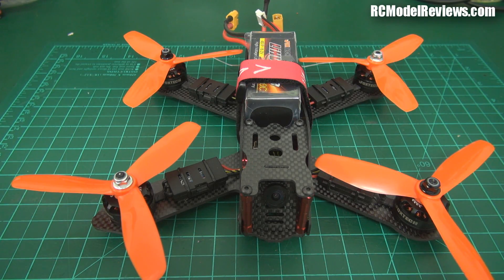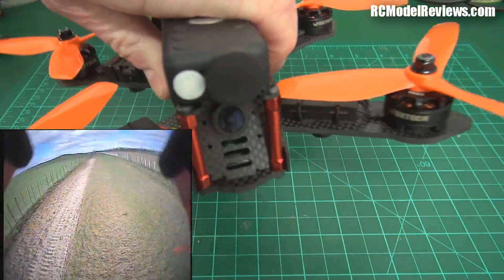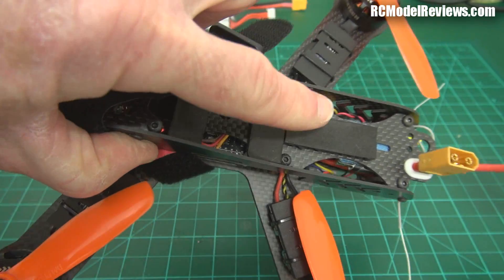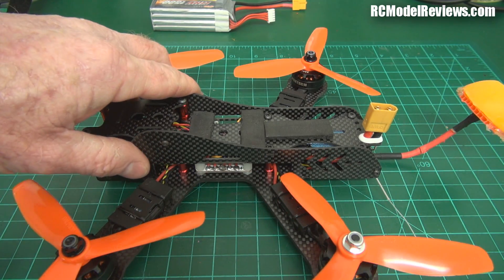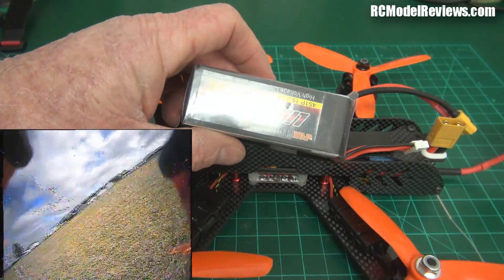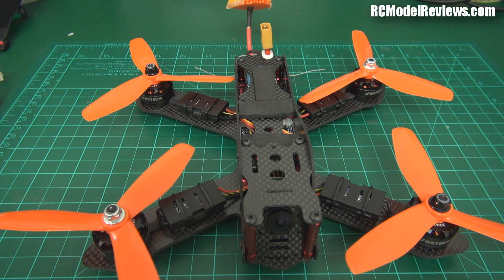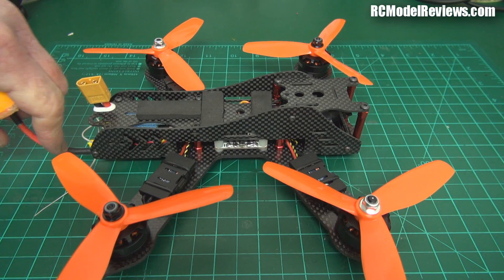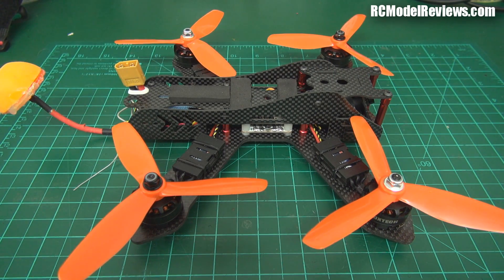FoxtechFPV Lightning 210 racing drone (Flight Test)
The Foxtech Lightning 210 racing drone flies pretty well with lots of power and a fairly good lick of speed.   I still need to tune the Naze32 Rev 6 flight controller but the motors make good power and the ESCs seem to work well.

When you consider that just a year ago, the same amount of money would have only got you a ZMR250 with 1806 motors and 12A ESCs, this is reasonable value for money.

It's just a shame that the frame has so little space inside it and that they supply the flight controller with those nasty pins already soldered on.